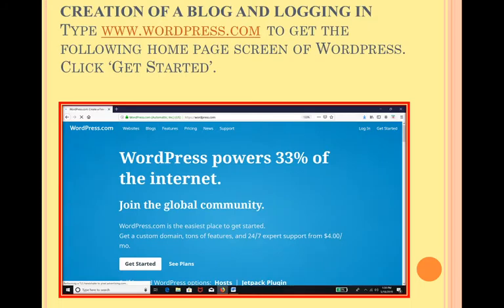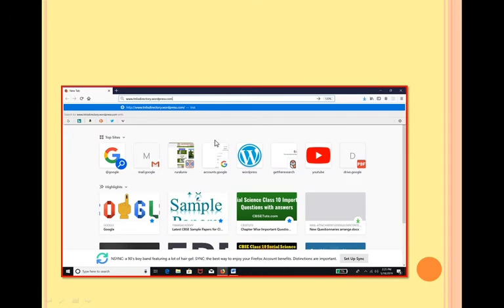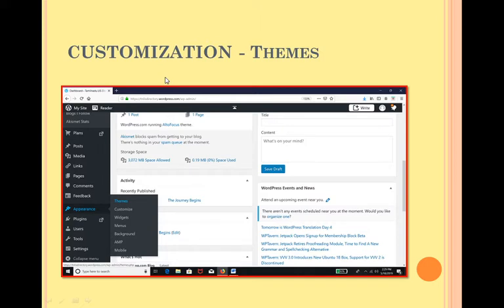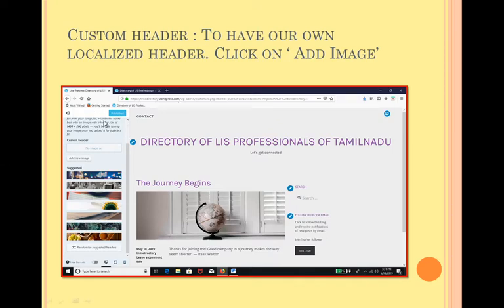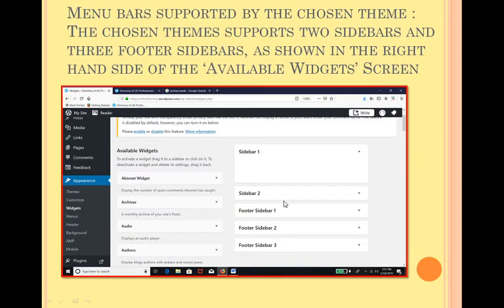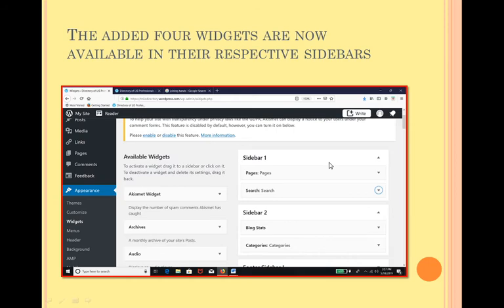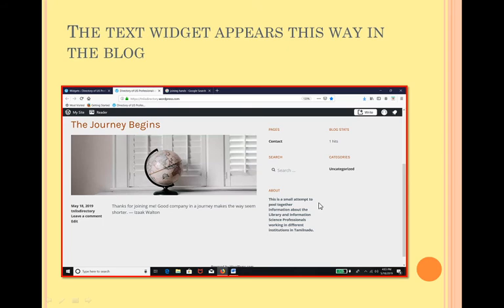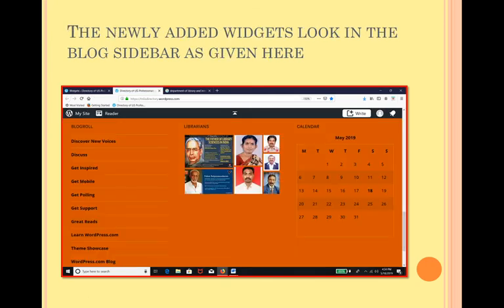Wordpress - Create Free websites/blogs - Tutorial Part Two